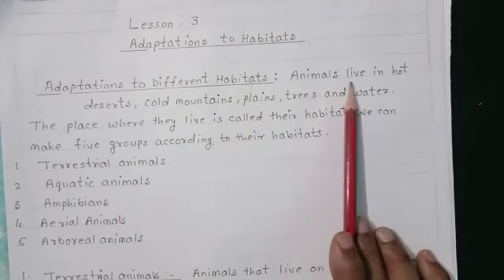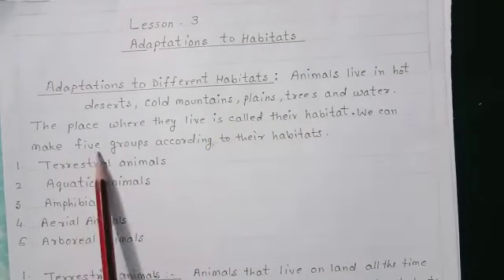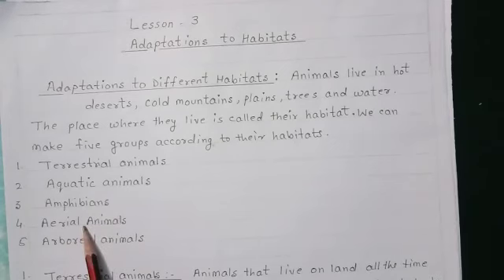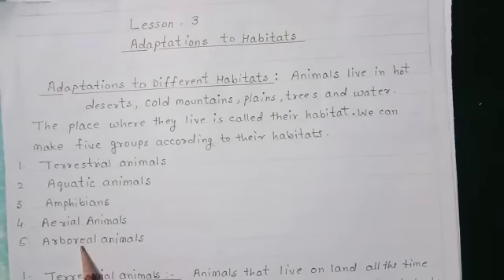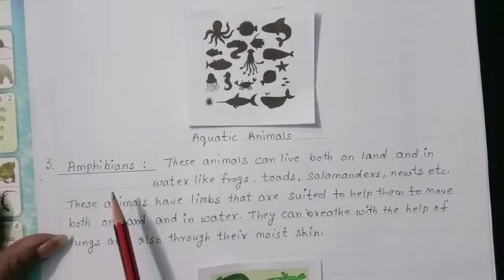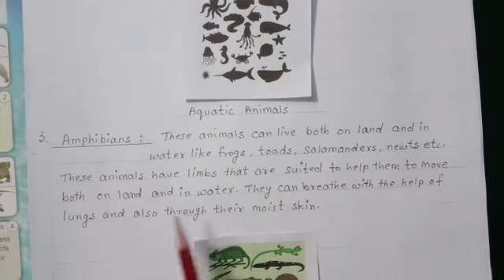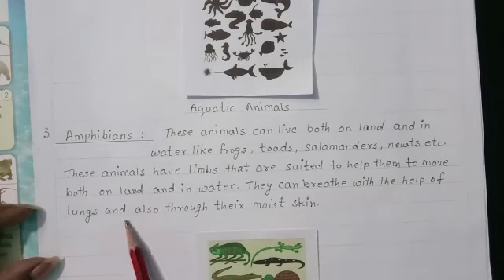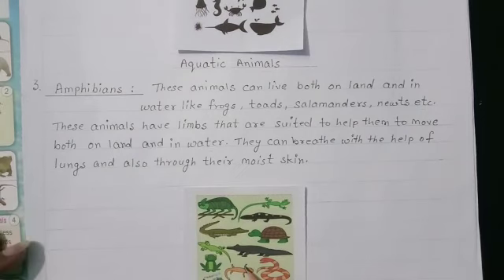Class 4 Subject GK Chapter 3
By Mrs.Neeta Jackson